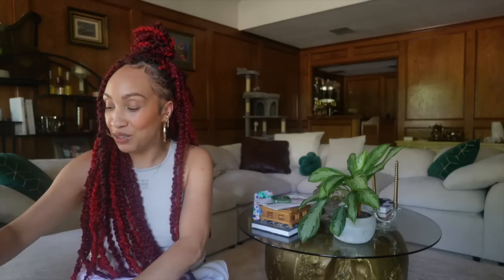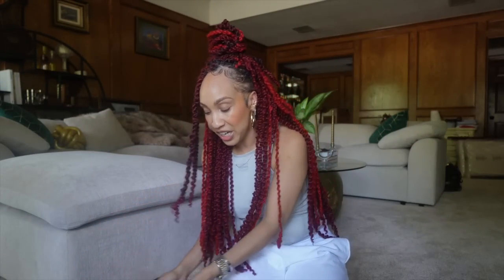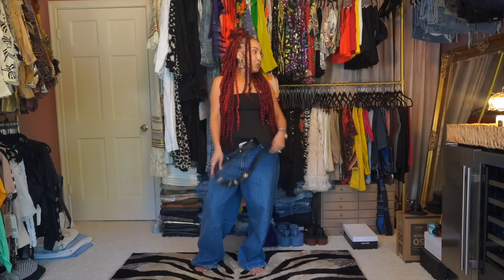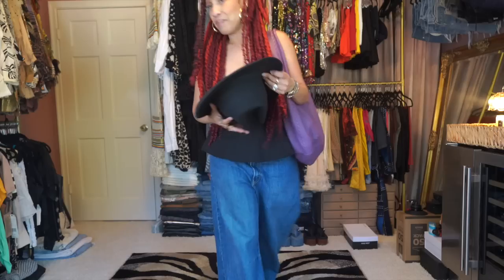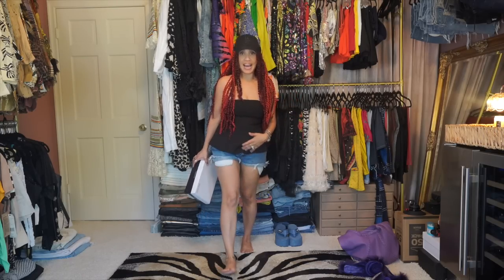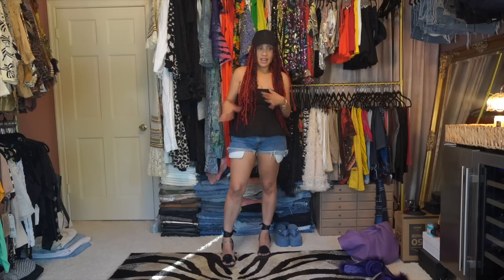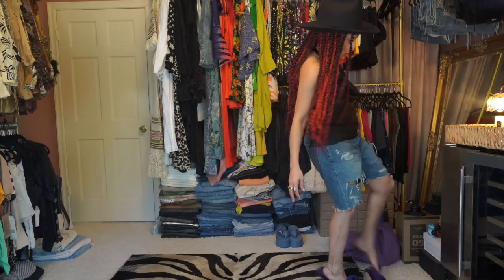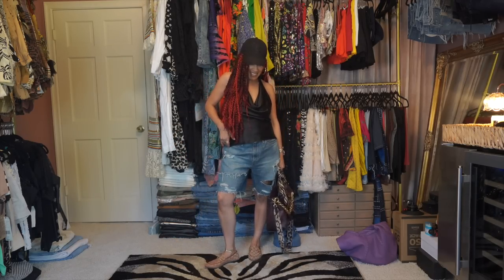Easy Summer Outfits Formulas That Work! | How I Style Black Tops with Denim 👖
Need inspiration for styling denim this summer? In this video, I’m showing you how I mix and match black tops with different types of denim—from baggy jeans to longer boy shorts—for outfits that are effortless but still work.

Whether you’re into casual cool, everyday chic, or just want fresh summer outfit ideas that are realistic and wearable, these looks are perfect for you.

Watch for:
• How I pair structured and flowy black tops
• The best denim silhouettes for comfort and style
• Tips to elevate simple looks for hot weather

Candles - @voluspafragrances Tagged in Youtube Shopping.
Bay Window Curtain Rods
Industrial Gold Curtain Rod
Blush Velvet Curtains
Industrial Pipe Clothing Rack

Fingerprint Door Lock
Exterior Door Hinges
Interior Door Hinges
Honeywell Safes & Door Locks
Use GSPKQE1 for 10%OFF on sitewide

Ginger Tumeric
Digestive Enzyme
Mastic Gum

DJI Osmo
Rare Beauty Blush:
Rare Beauty Highlighter:
Rare Beauty Concealer